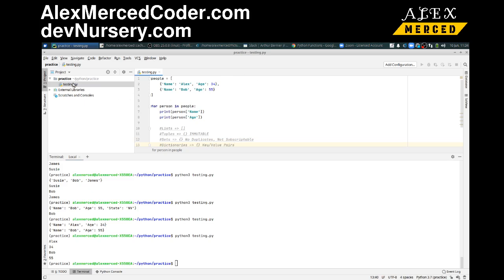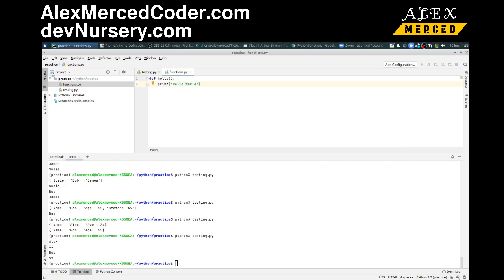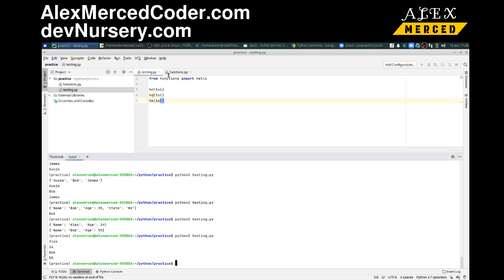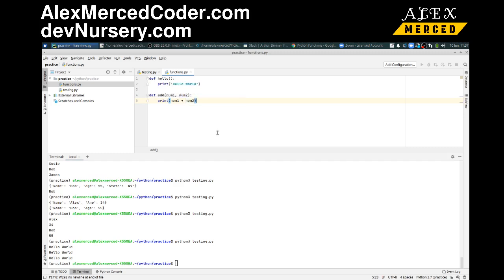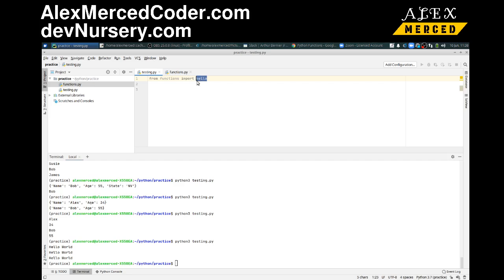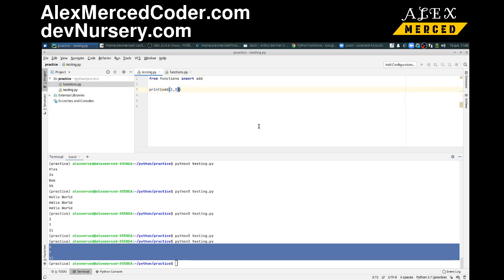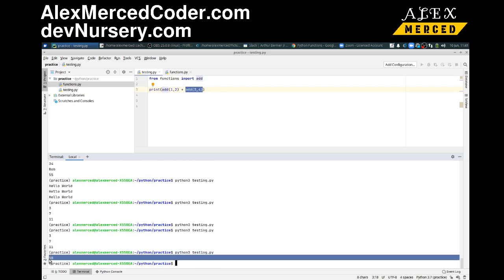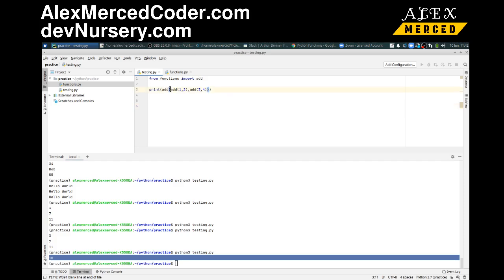AM Coder - Python/Pycharm #6 - Functions and Modules